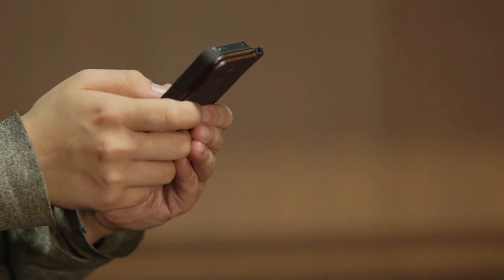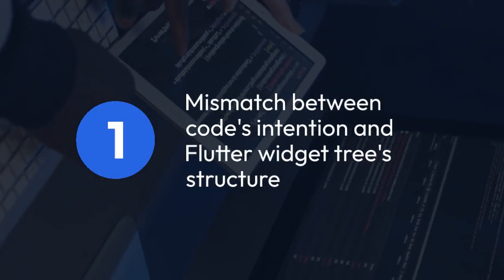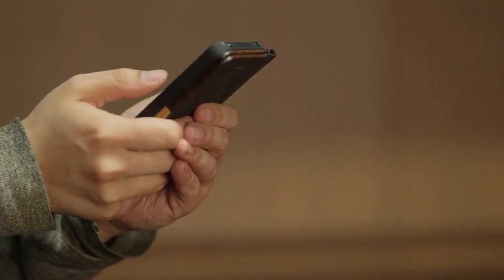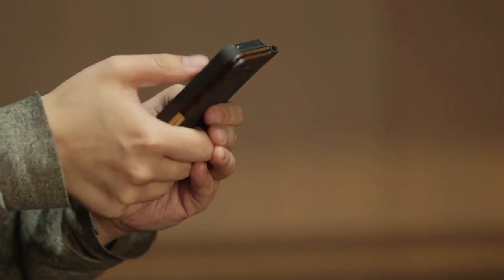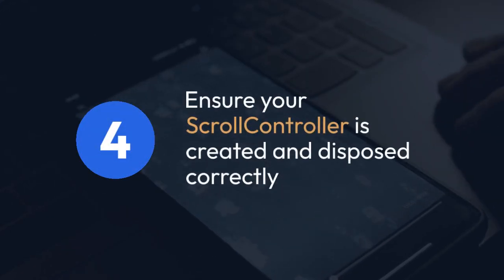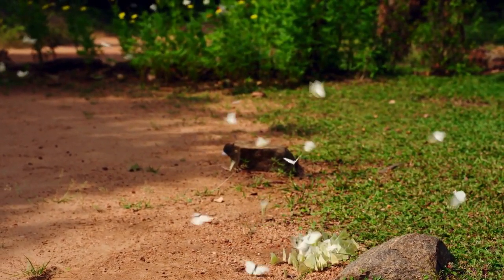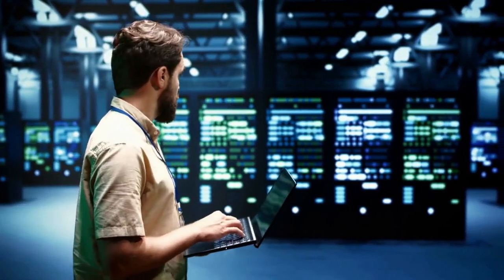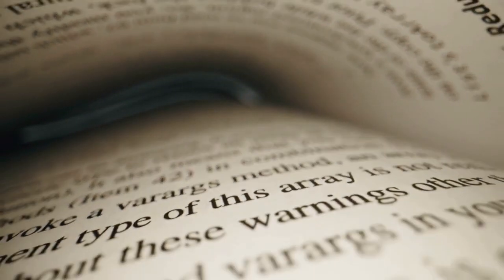Understanding the "ScrollController Not Attached to Any Scroll Views" Error in Flutter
In this video, we delve into the common error message "ScrollController not attached to any scroll views" that Flutter developers may encounter. We explore the reasons behind this error and provide step-by-step solutions to resolve it. By understanding the ScrollController in Flutter, you can effectively manage scrolling behavior in your app. Watch this video to troubleshoot and prevent this error in your Flutter projects.